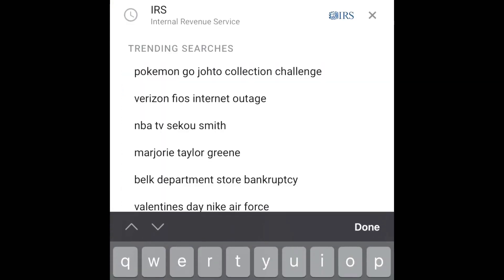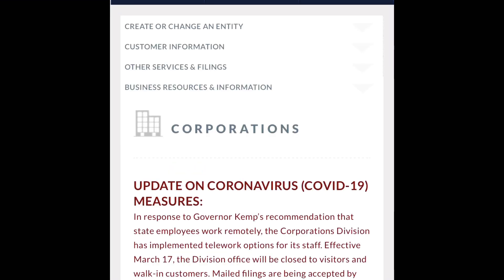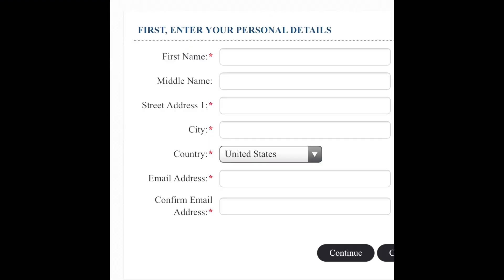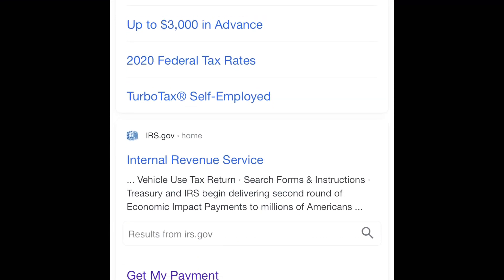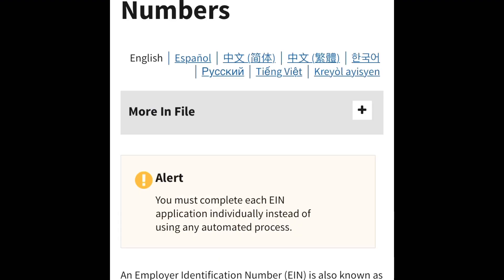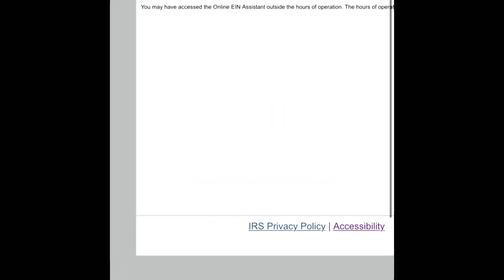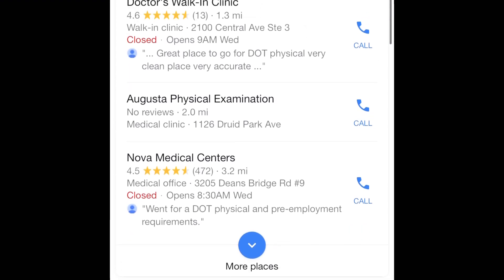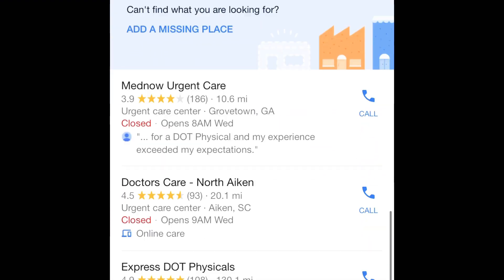How to Apply for LLC and EIN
In this video I will screen record showing you how to go online to apply for your LLC and your EIN. I will also show you how to find Places to go get your DOT physical